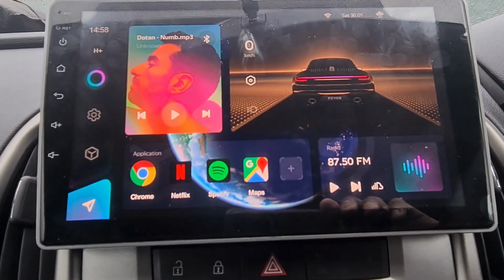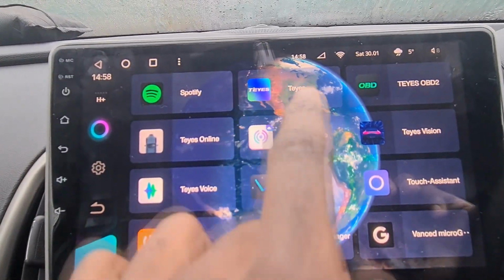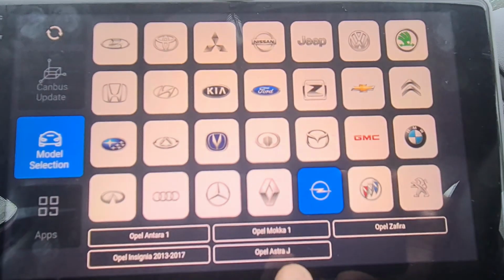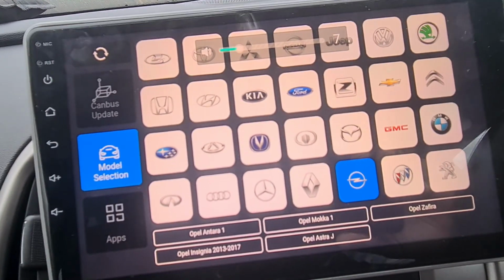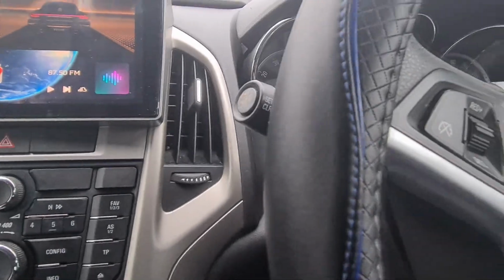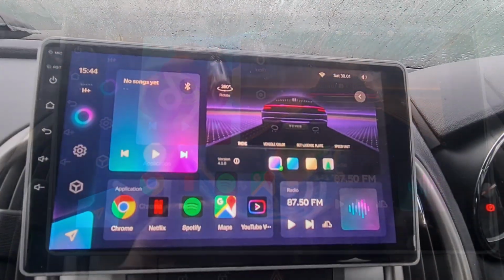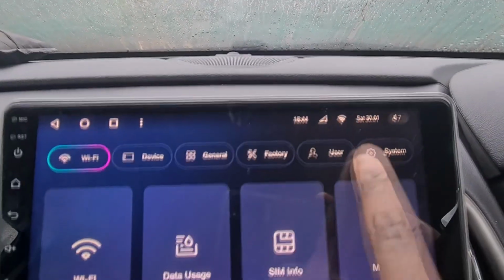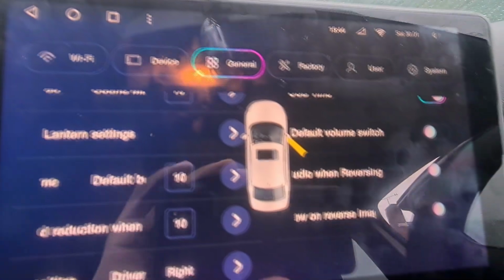Teyes CC3 Steer Buttons & Door Control Settings Vauxhall Astra J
This is a review of the Teyes CC3 head unit for the vauxhall astra J.